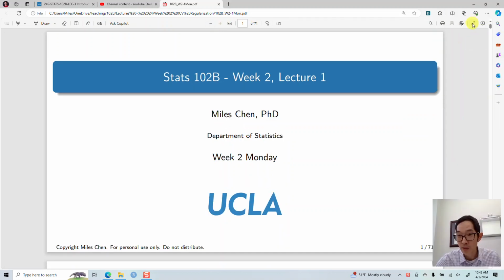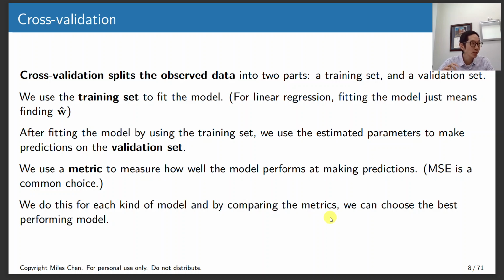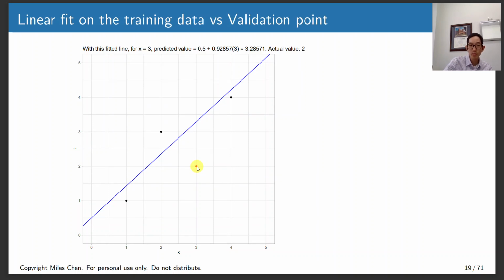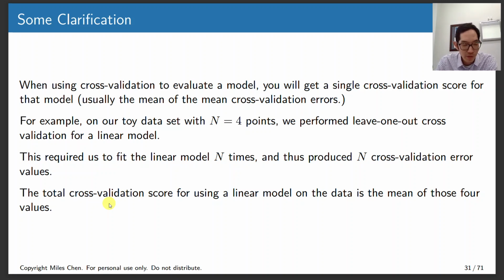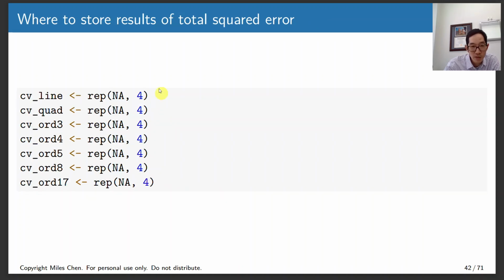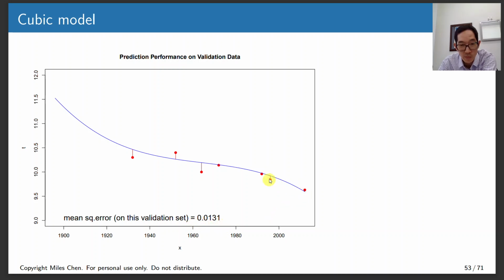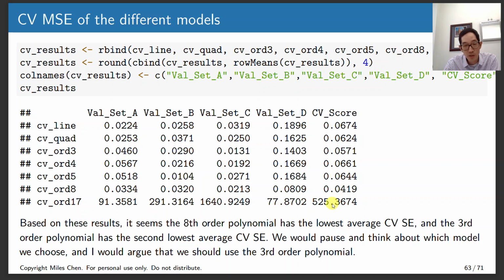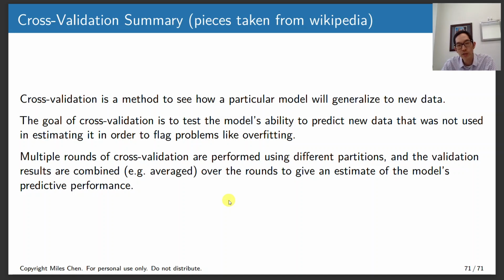2024 04 08 Stats 102B